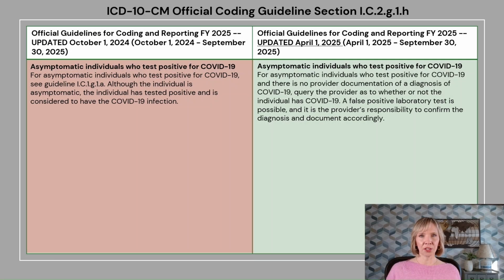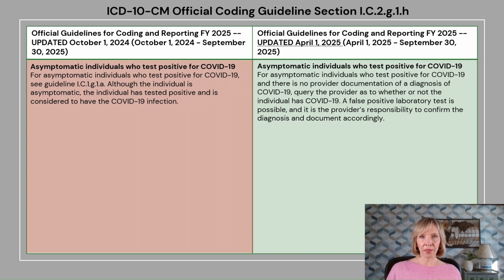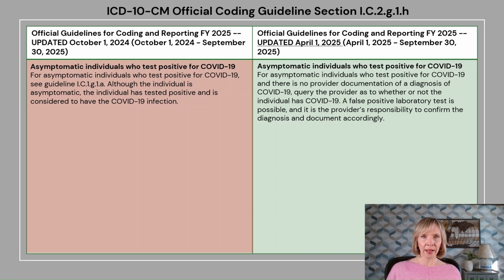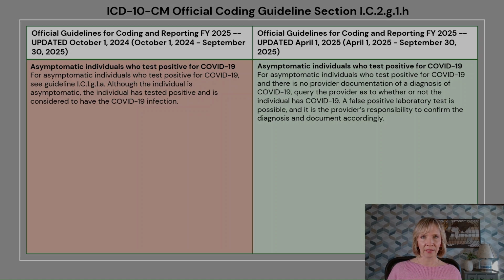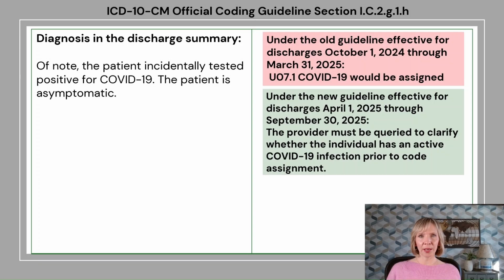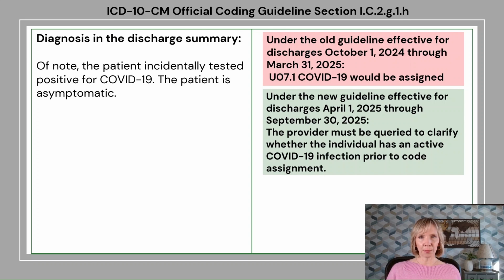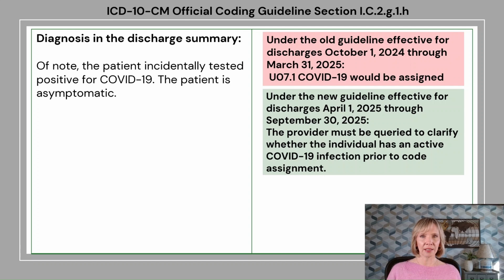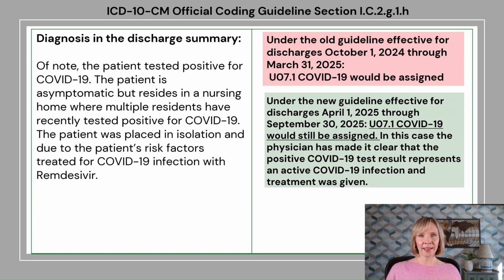FY 2025 ICD-10-CM Update: Coding Asymptomatic COVID-19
In this video, you will be learn about the latest ICD-10 official coding guideline update for April 1, 2025 concerning the coding of positive COVID-19 test result in an asymptomatic individual.